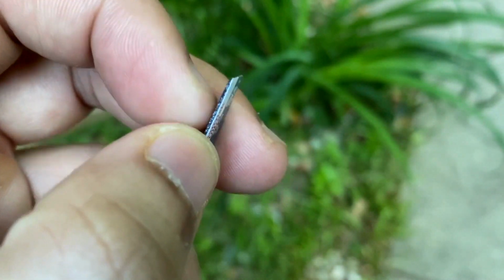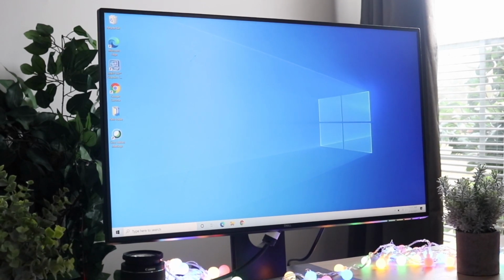How To FIX Windows 10 Not Reading SD Card! (2021)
Here is exactly How To FIX Windows 10 Not Reading SD Card! (2021)